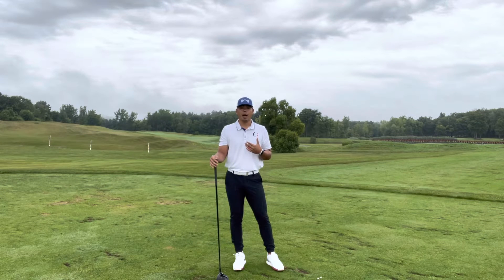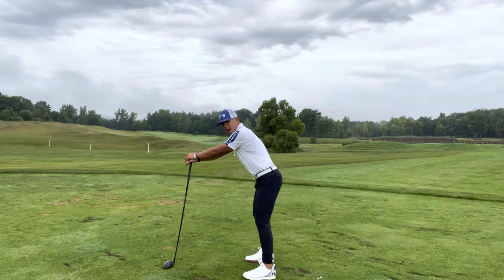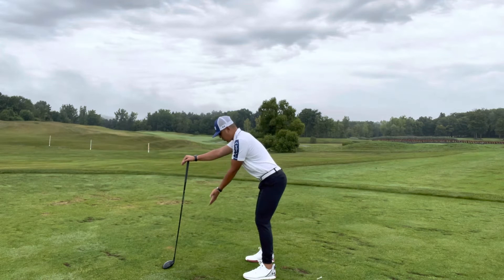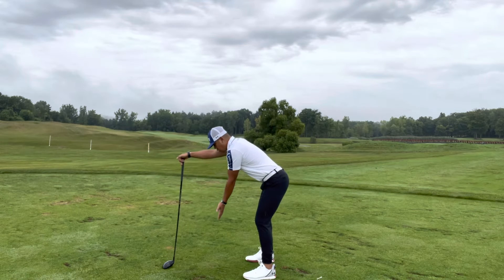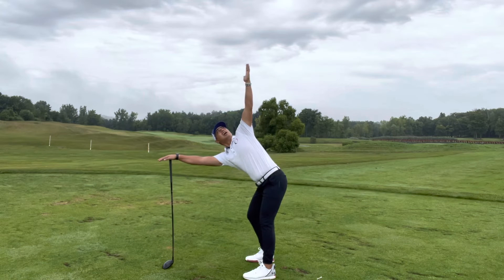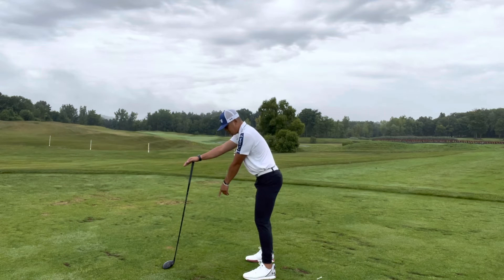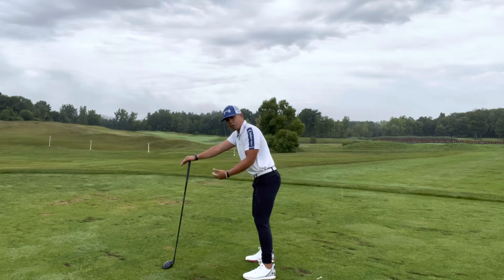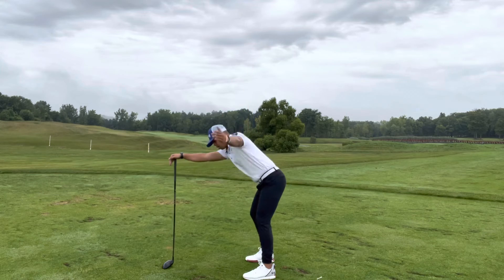Golf Mobility Warm-Up Series - Thoracic Rotations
The ability to create separation between the torso and pelvic is crucial to help create more speed and generate power. This is a great exercise to help get that upper back (thoracic spine) rotating to improve your ability to maintain posture as you go through your swing.

Try 10-12 repetitions per side!